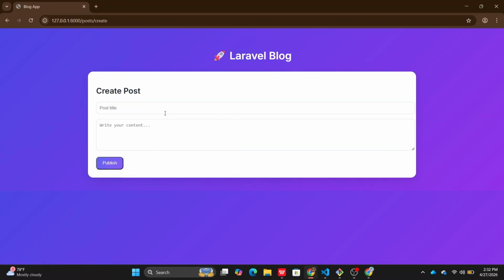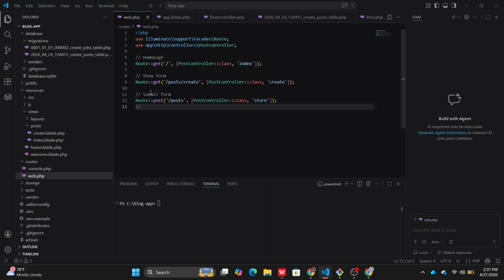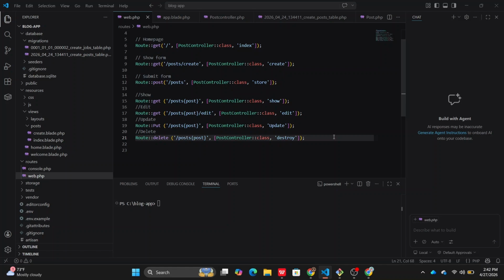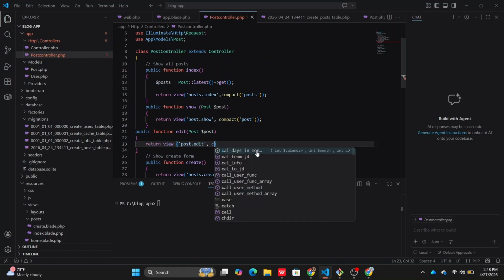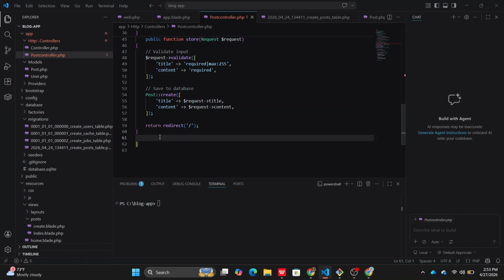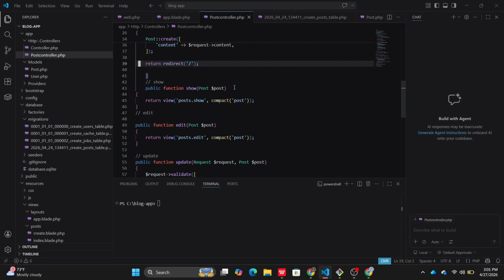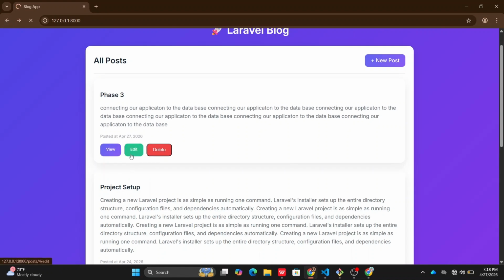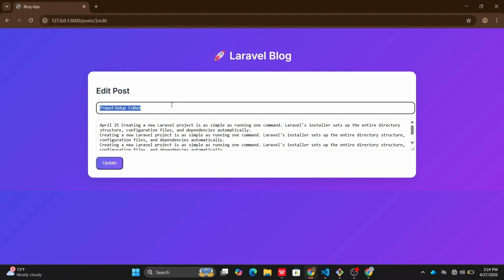Laravel CRUD Tutorial (Phase 4) | Edit, Update & Delete System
In this video, we complete one of the most important parts of any web application — the CRUD system.

CRUD stands for Create, Read, Update, and Delete, and it is the foundation of how users interact with data in real-world applications.

At this stage, your Laravel project becomes fully interactive and behaves like a real system.

What you will learn:

- What CRUD means in real-world applications
- How users interact with data (create, edit, delete)
- Understanding update and delete operations conceptually
- How Laravel handles data modification behind the scenes
- Why validation and safe updates are important
- The concept of resource flow in applications

We focus on understanding how data changes over time and how applications manage those changes safely and efficiently.

By the end of this video, you will clearly understand how a full data interaction cycle works in Laravel.

Next video: We add authentication and turn the app into a multi-user system.